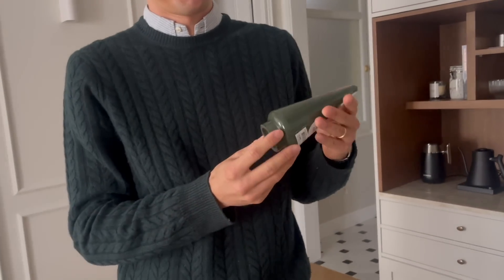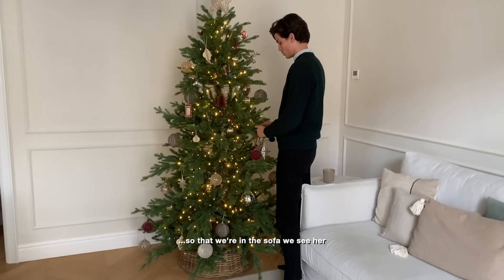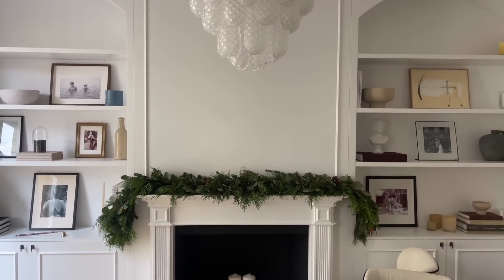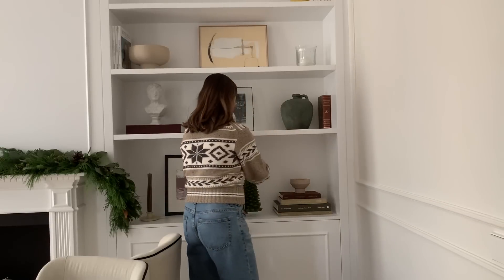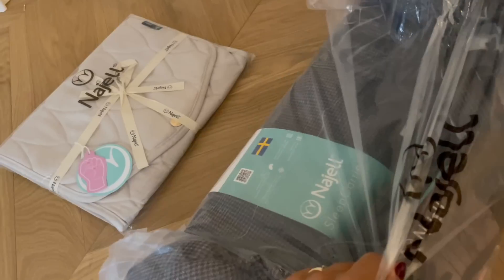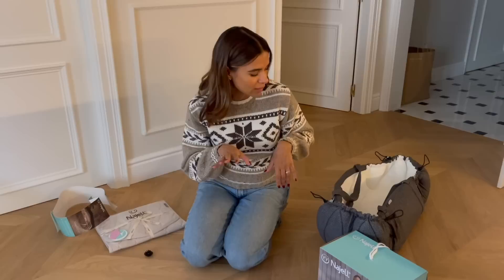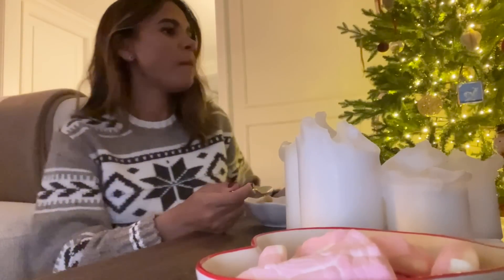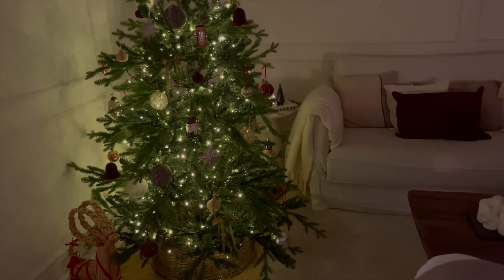PREGNANT UPDATE & CHRISTMAS DECORATION!